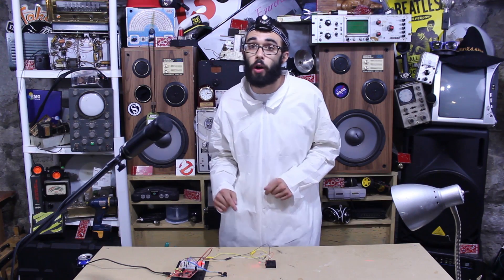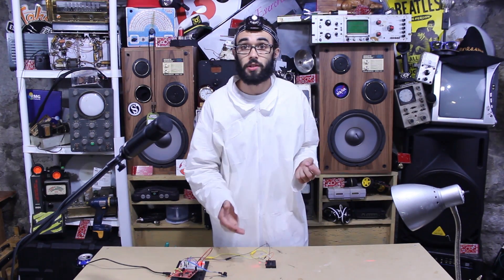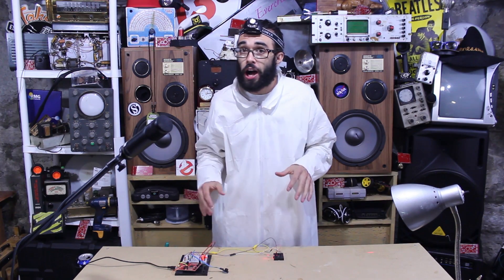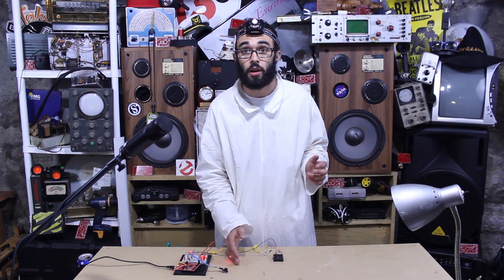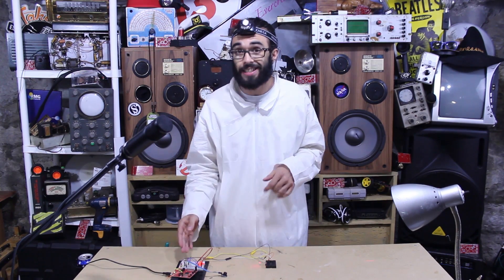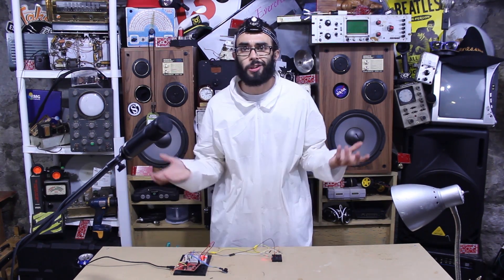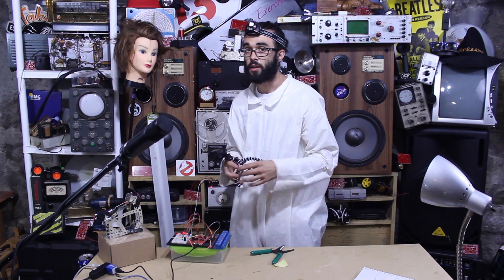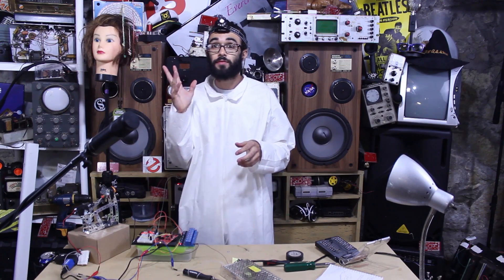MIT-i Episode 2: Launchpad Security System - Laser Tripwire!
For more details about this project, please click this link to see the full article: